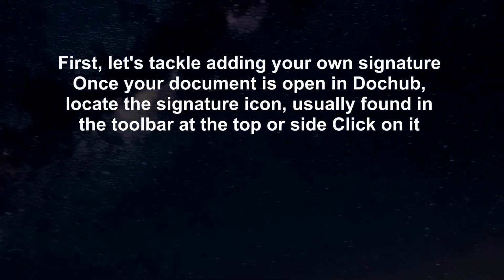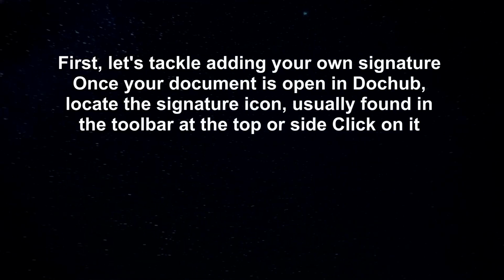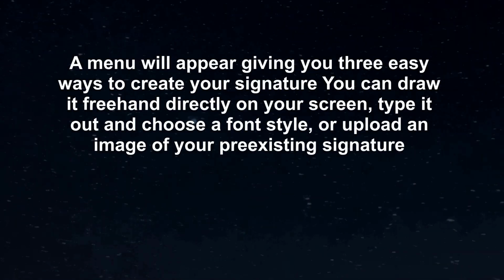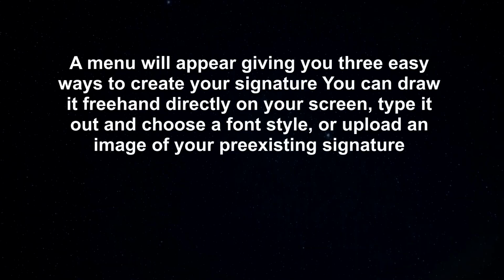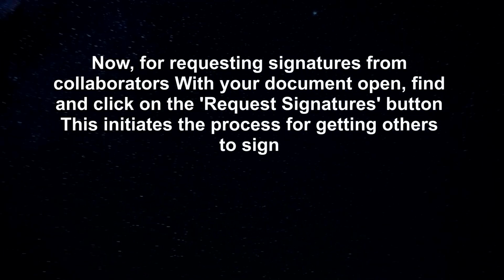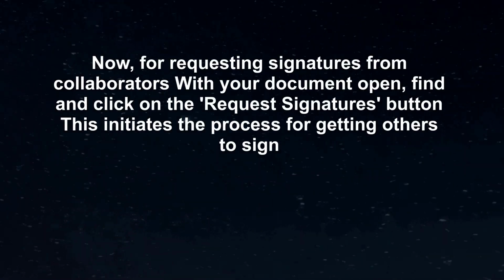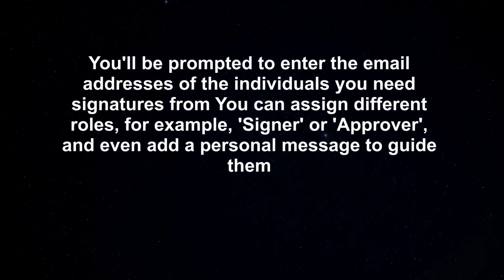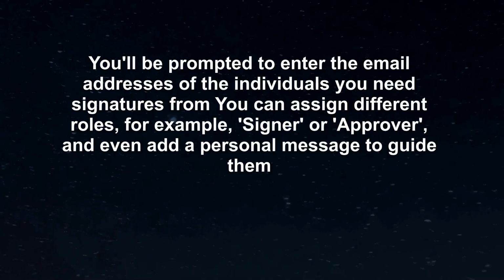How to Add Signatures Using Dochub - Julia'sTutorials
How to Add Signatures Using Dochub: This tutorial demonstrates how to effortlessly add your electronic signature, or request signatures from others, on any document managed through Dochub, streamlining your approval processes. Make signing documents quick and easy for everyone involved in your projects. Enhance collaboration with Dochub's signature features.

00:00 Intro
00:14 Tutorial Overview
00:27 Adding Your Own Signature
00:38 Signature Creation Options
00:50 Drawing Your Signature
01:08 Typing Your Signature
01:24 Uploading Your Signature Image
01:39 Requesting Signatures from Others
01:53 Setting Up Signature Requests
02:14 Automated Signature Field Placement
02:30 Conclusion